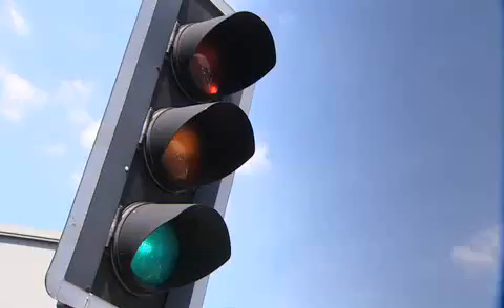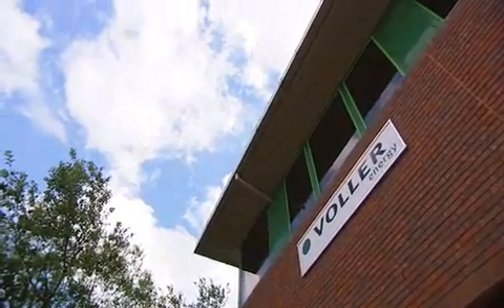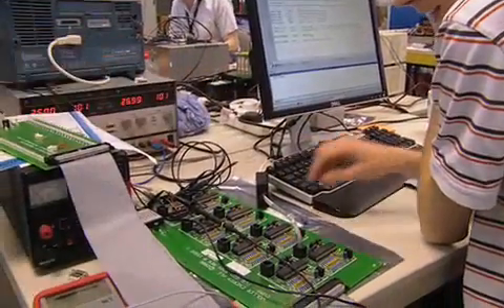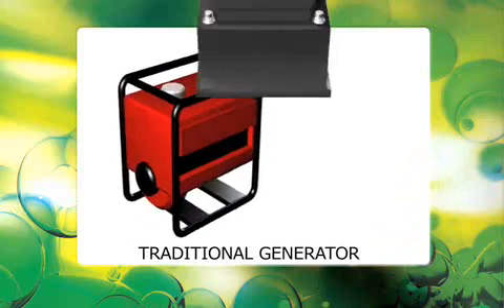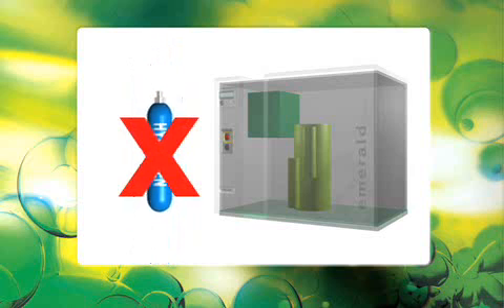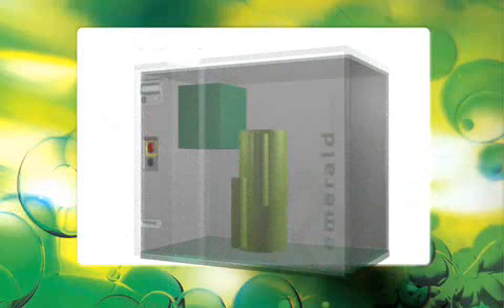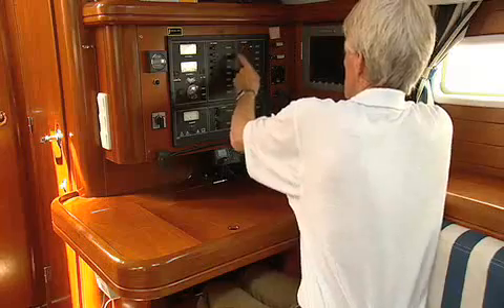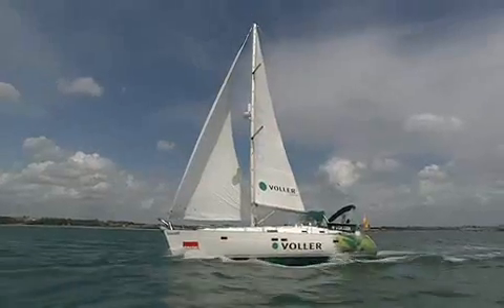Fuel cell generator on sailing yacht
This Video shows a product I have developed with my team for a company in the UK between 2005 and 2007. It produces 1 kW electricity from propane and uses a fuel cell and a propane reformer. You see me on some sequences on both the sailing yacht and in the factory.